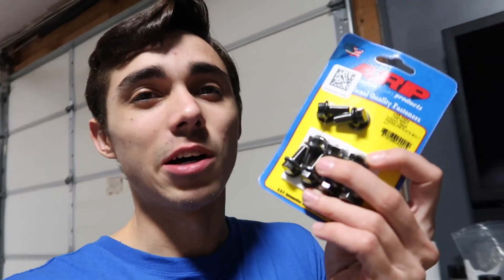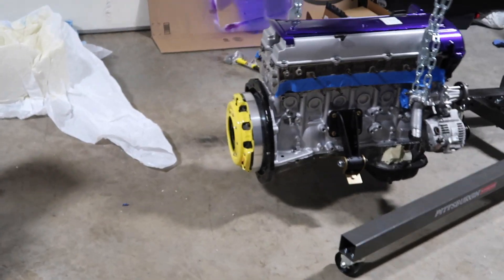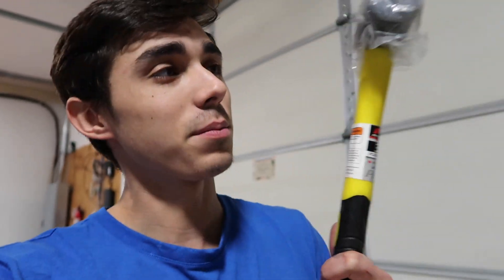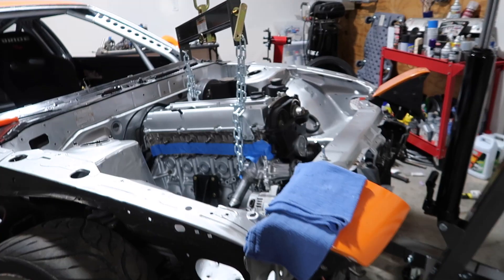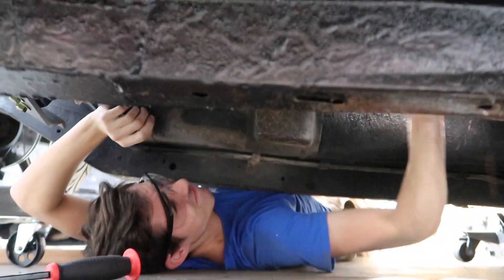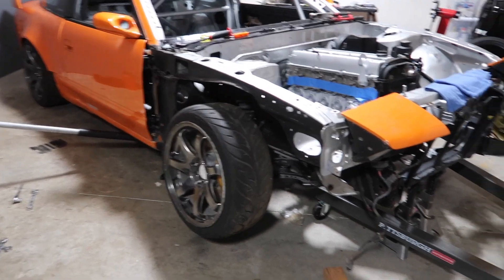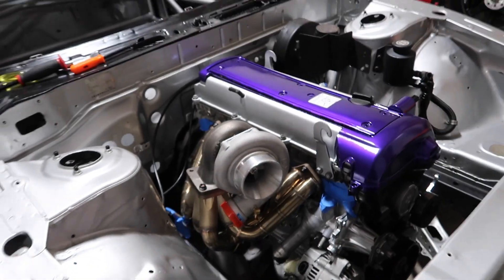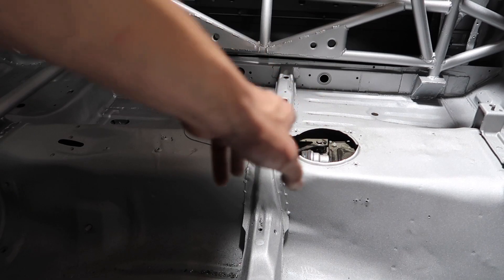Putting My 1JZ In My 240sx!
This is honestly a big moment in my life and for my car, im so happy that its in and hope it stays in. I have a ton of parts coming and really am going to grind to get this thing on the road! Hope you guys enjoy!

🎵 Track Info:

Title: Not Too Cray by Huma-Huma
Genre and Mood: Hip Hop & Rap + Funky